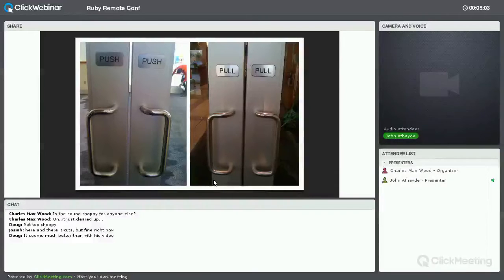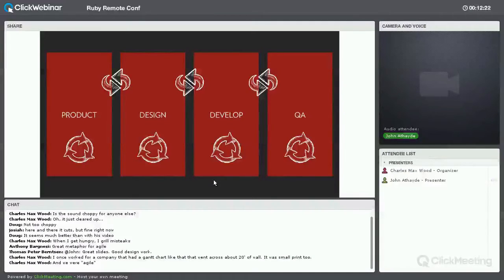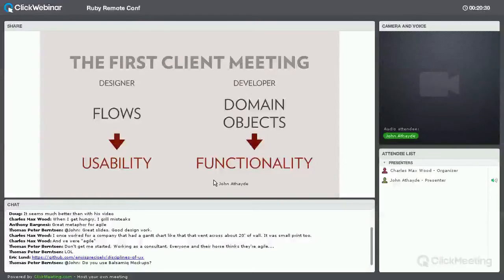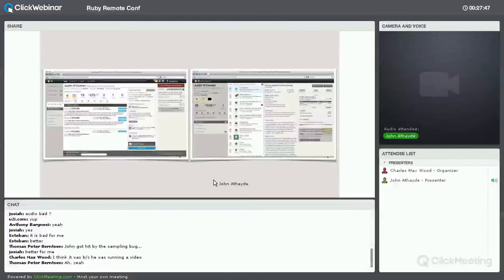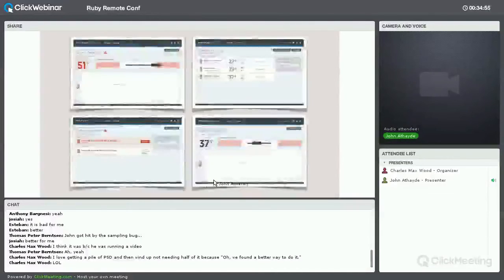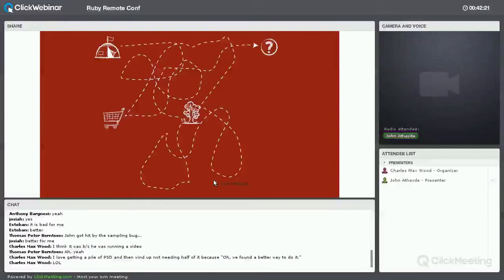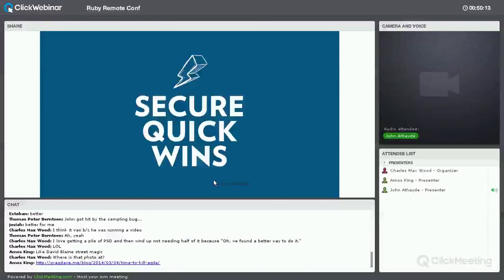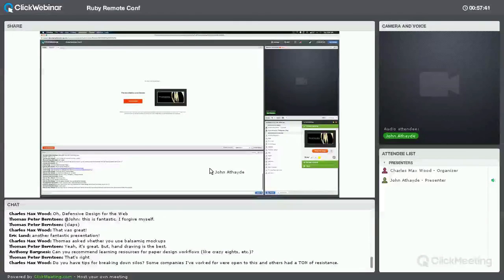How they Work Better Together: Lean UX, Agile Development, and User-Centered Design - John Athayde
Design has often been cut off from the development side of the house, creating static images that are then handed off to developers to build. Invariably, this waterfall approach leads to unhappy designers and frustrated programmers, and often a product that misses the mark. Agile Development has solved many of the issues, but in many cases, designers still sit on the outside.

We’ll look at integrating your design team (even if it’s a team of one) into an agile development organization while still pushing user-centric design. We’ll study successes and failures from both consultancies (InfoEther, Hyphenated People, Meticulous) and product companies both large and small (LivingSocial, CargoSense). We’ll talk about strategies for getting your design and development teams aligned and working like a well-oiled machine.

This session will discuss:

* Integrating design into an agile development team

* What processes work well

* What processes lead to problems

* Things to take back and try on their teams